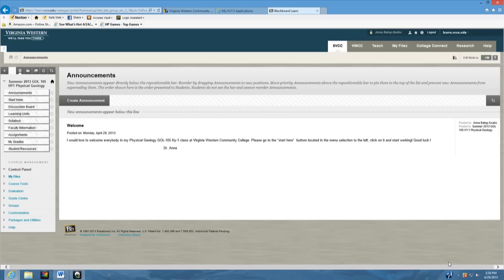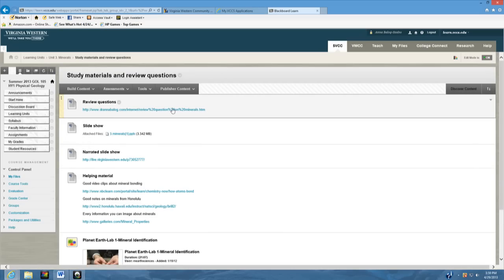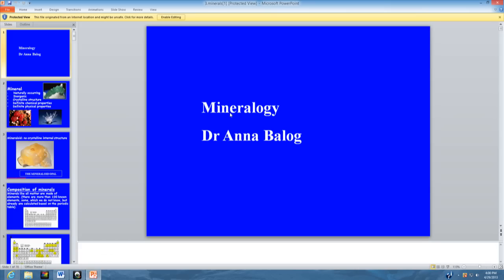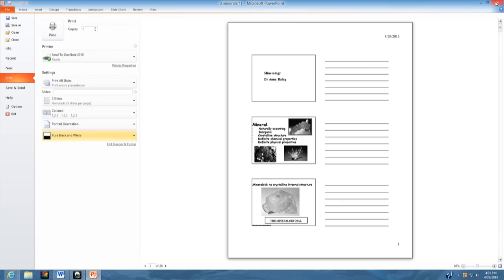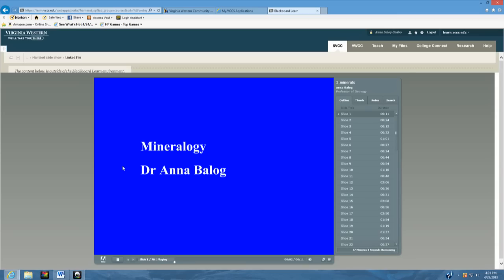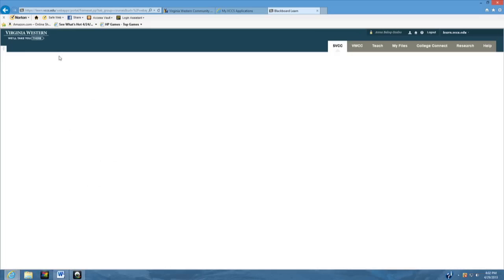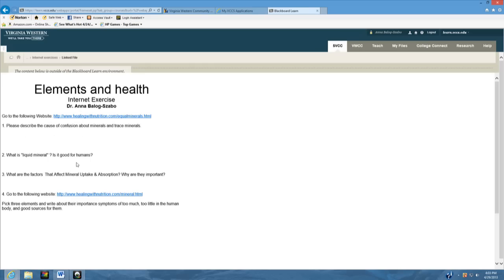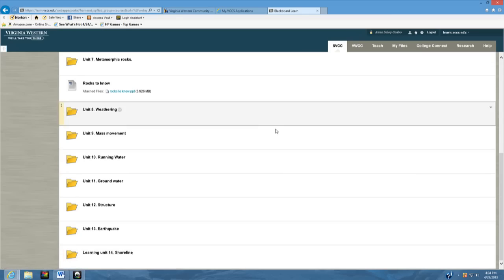Blackboard/Learning unit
Explanation of the learning units in blackboard